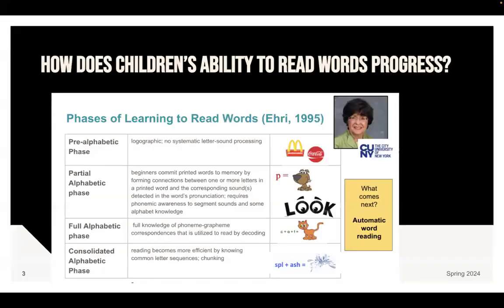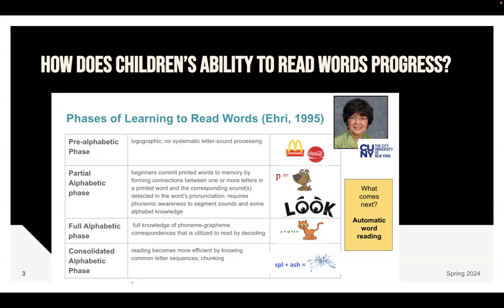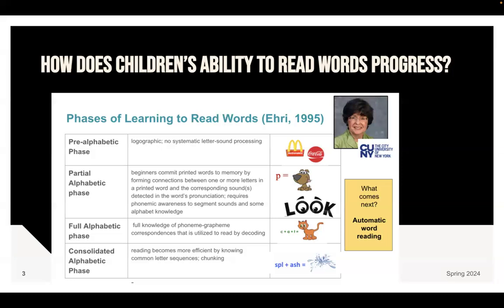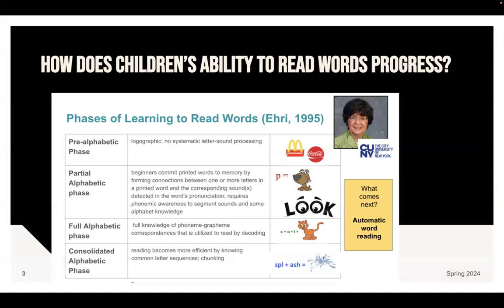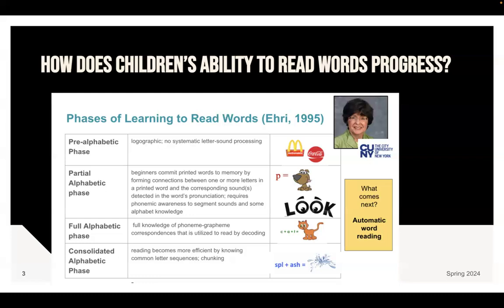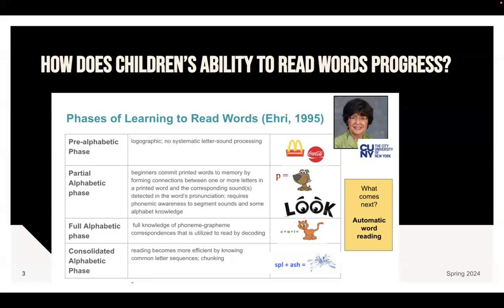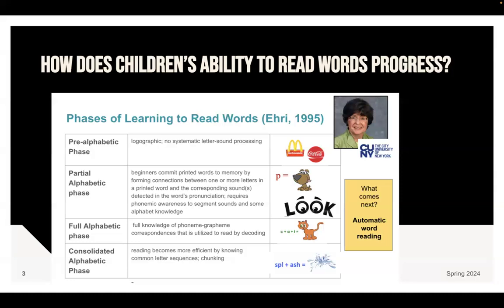Phases of Learning to Read Words